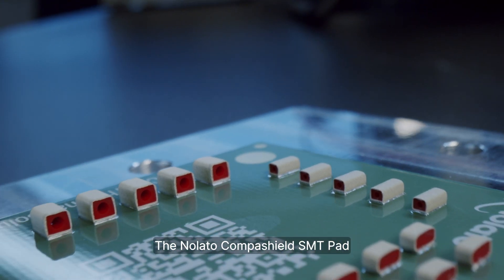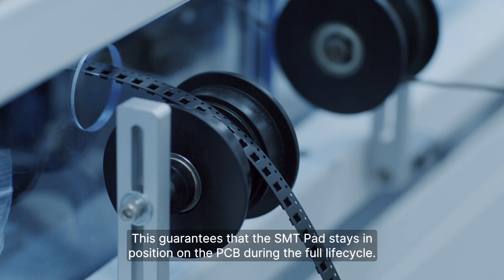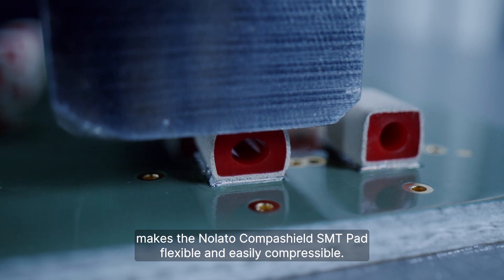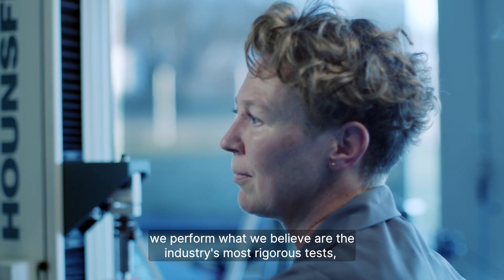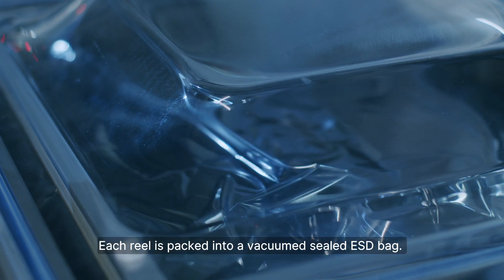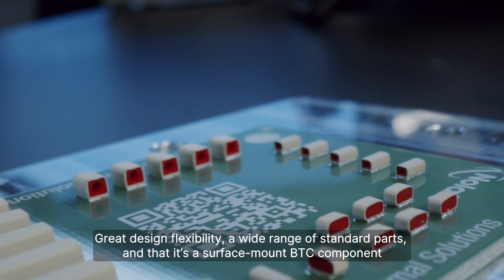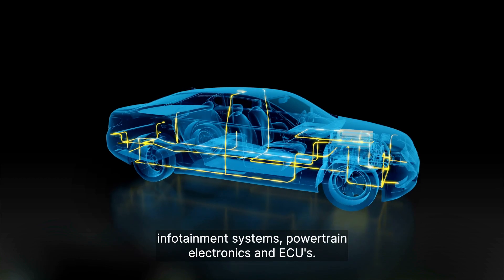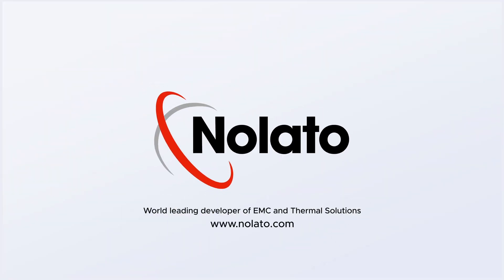Nolato - Compashield SMT Pad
The Compashield SMT Pad
In automotive electronic devices, grounding and shielding products should ensure electrical performance without breaking under mechanical or environmental stress throughout the lifetime of the product.

The flexible and easily compressible SMT Pad can take up tolerances and close the gap between a PCB and other contacting surfaces, in addition to providing a reliable grounding contact.